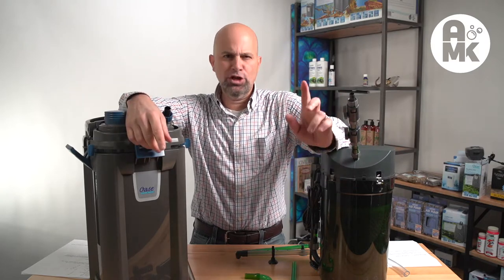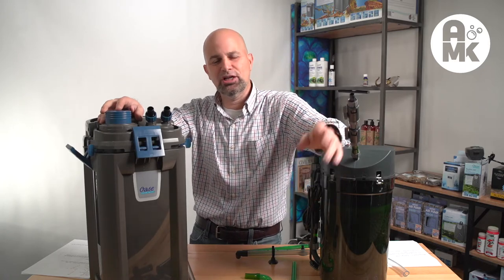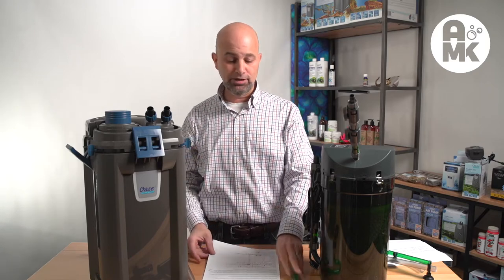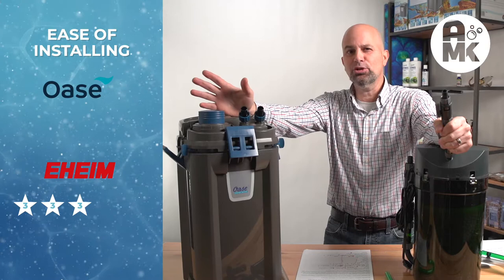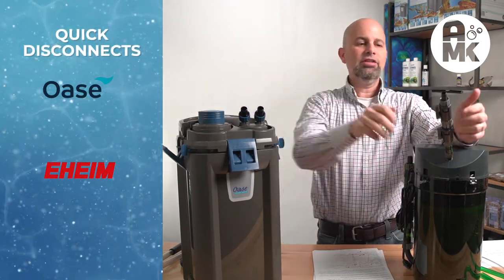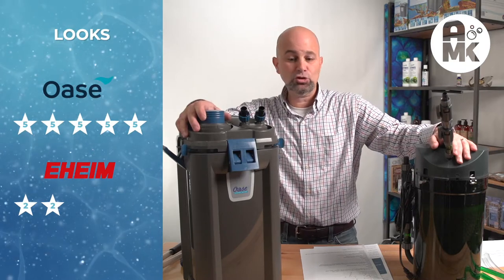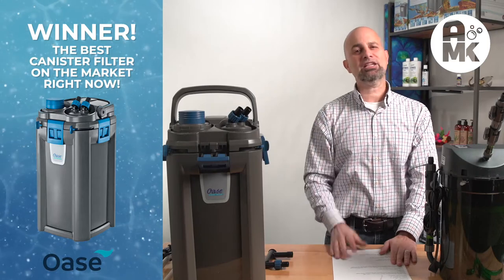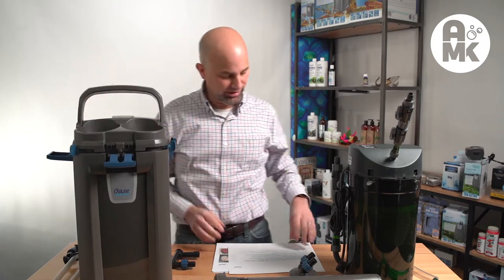AMK Canister Filter Wars Final Comparisons Part 6 Review of canister filters for aquariums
AMK AMK CFW Canister Filter Wars Final Comparisons Part 6  Review of canister filters for aquariums

Canister Filter Wars
Old school versus new school. Picking the best canister filter.

In this multi part series we will compare the Canister filters Currently on the market.  I am including my history using them and showing a large range of models. Then I will be narrowing down two a final 2 or three and providing runner up models to the best canister filters along with a few unique offerings.

Dirty secret about the industry and reviews. “Paid For”.  Many of the reviews you read about stores, products, companies, and so on cannot be fully be trusted.  Manufacturers pay influencers, manufacturers pay reviewers, reviewers have motivating factors. Blogs and online sellers get paid and offer paid to play services for the products they push. The funny thing is none of this is a secret but I just wanted to have it said again. In addition influencers get mad and create “beefs” with manufactures who do not just “give” them whatever they want.

Full disclosure I like anyone have some bias.  I have friends on both sides of the argument and throughout the industry. I am opinionated like all hobbyists.

WHY I am doing this review to help hobbyists and dealers cut through all of this and make a better decision for themselves and the hobby as a whole. I was motivated because of watching so many statements and reviews that I found were not complete or remotely fair. Some lacked logic or knowledge of the functions of the filters.  Because of my history and how I came about selling, using, and promoting the brands I think I am more qualified to help you get out of the weeds on your purchases.

My history
I am more qualified than most Aquascapers on the mechanics and engineering of the filters. I will given them the high road on their art but not on experience or use of mechanical products and bio filtration.

I have been keeping fish since I was seven and I have been in the business professionally since 1986 so I have over 35 years of experience wishing the aquarium business  and over 40 in the hobby as of the making of this video. dang that make me feel old! I have owned retail stores, manufacturing companies including aquarium manufacturing, cabinets, coral fabrication,  been in a partner  in a leading pump manufacturing, owned a distribution company, and made sales to thousands of stores and distributors across the Americas. In addition I have been to trade shows, stores, and manufacturing facilities throughout Europe and Asia.  Lets just leave it at I know most the manufactures intimately along with the better store owners in the industry.

Most importantly for this test, I distributed and sold Eheim back when it was first imported into the US through Cal, a great Texan, founded Hawaiian Marine Imports and I currently distribute Oase along with 6 other canister brands now.  I  deal with 1000s of enquirers and troubleshooting issues annually.  I currently own and use on my personal aquariums both Eheim canister filters, One Fluval and many Oase models.

Music Code: IRS7MZHX8IDAEVOB